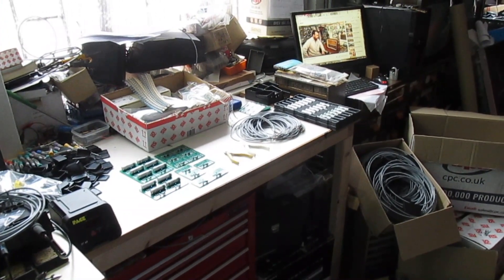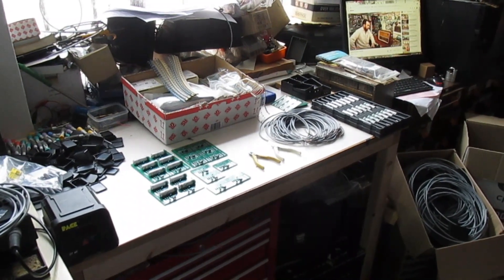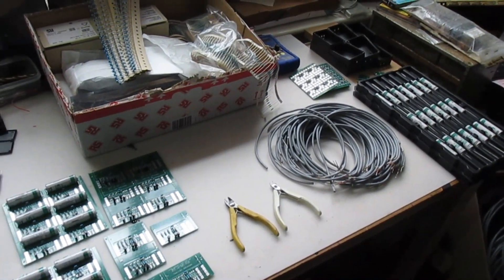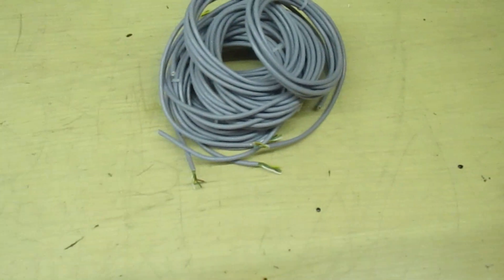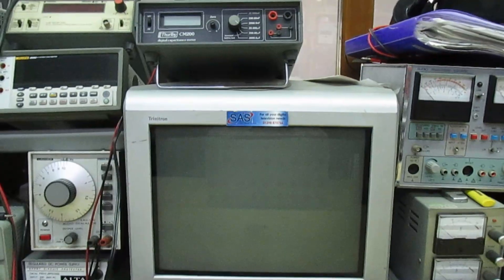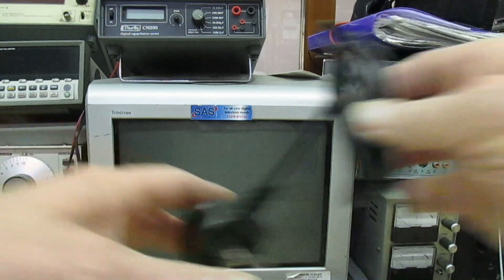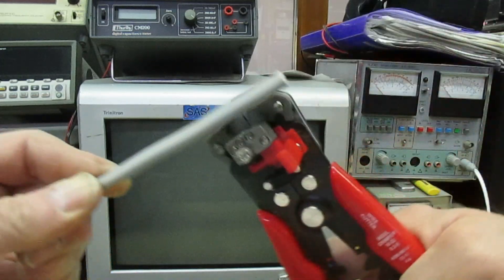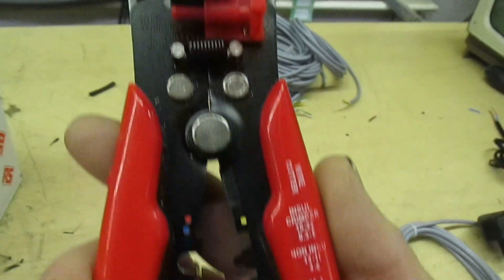CK 95001 Automatic wire stripper demonstration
In electronic engineering If you need to strip a load of wires in a hurry this is the tool you want !